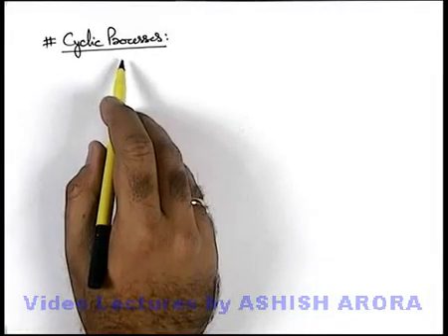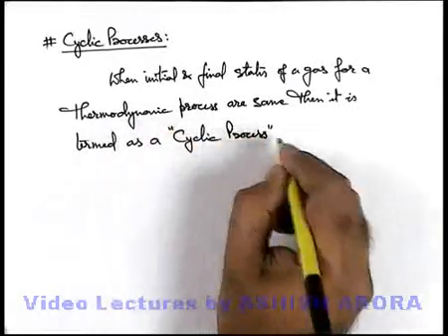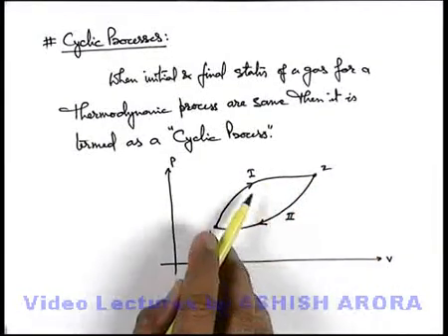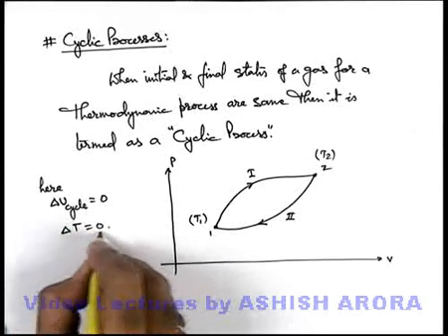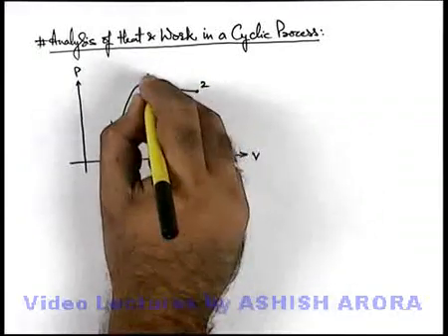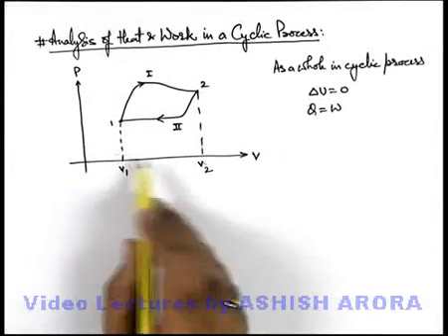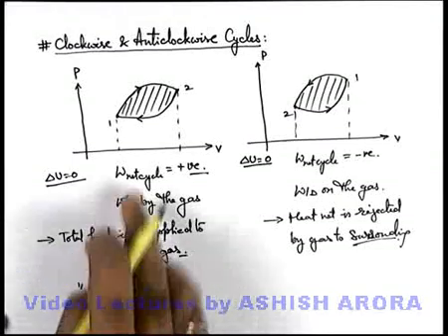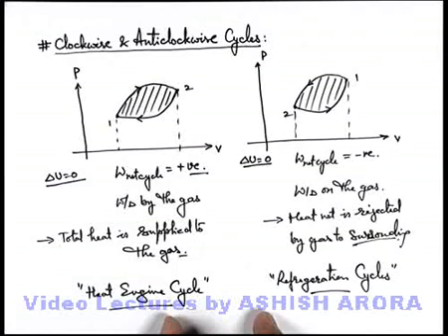Class 11 Physics | Laws of Thermodynamics | #29 Cyclic Processes | For JEE & NEET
PG Concept Video | Laws of Thermodynamics | Cyclic Processes by Ashish Arora